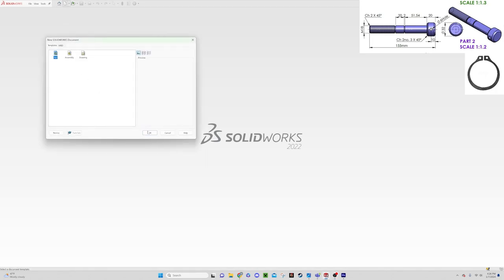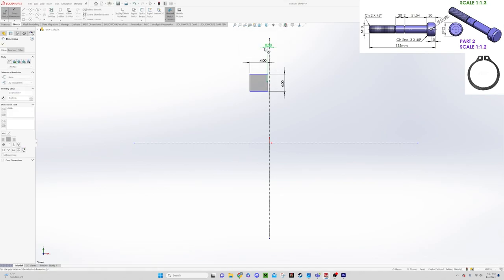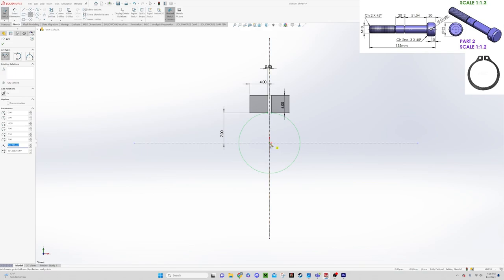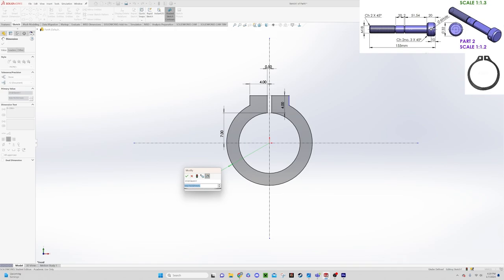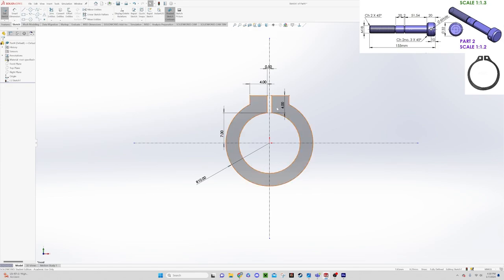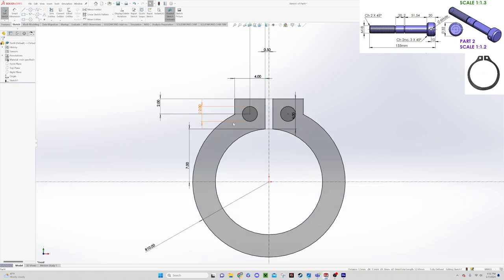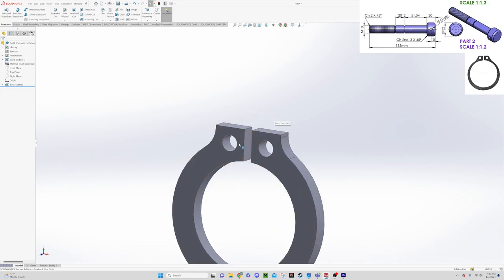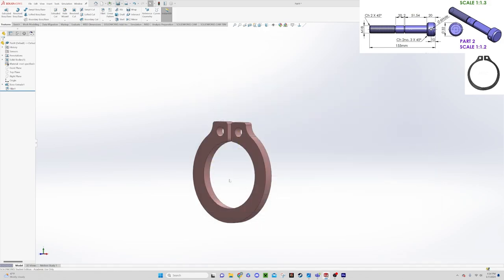Bench Clamp Video 8 Retention Clip